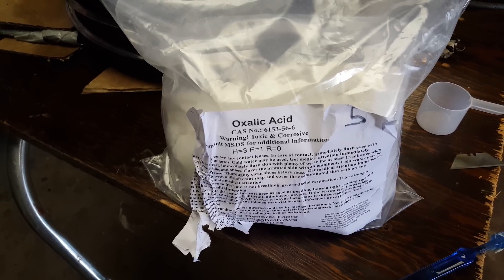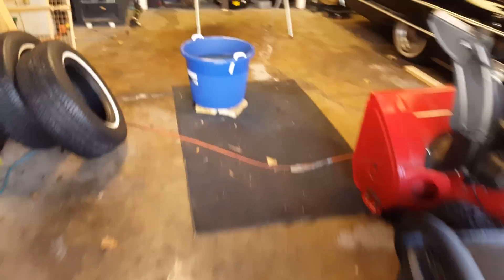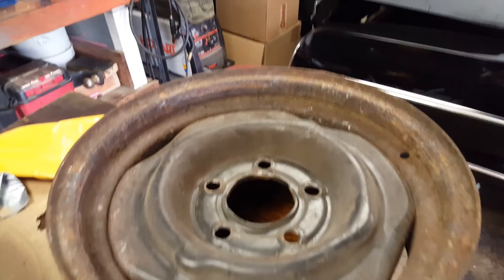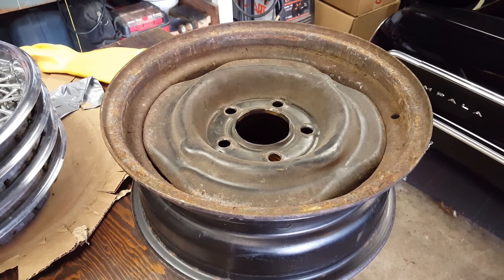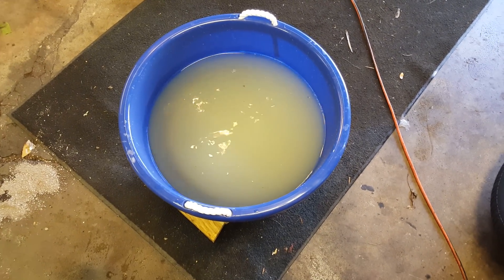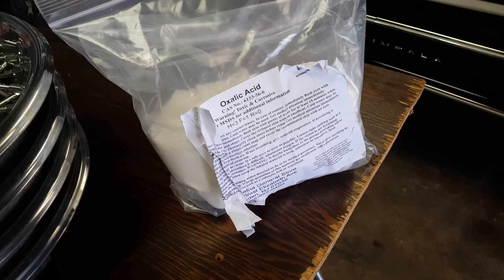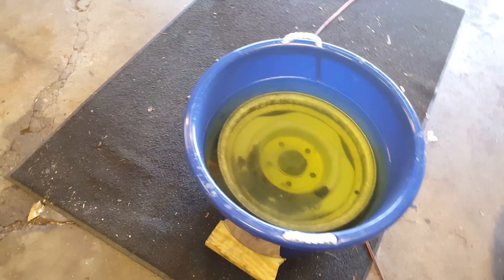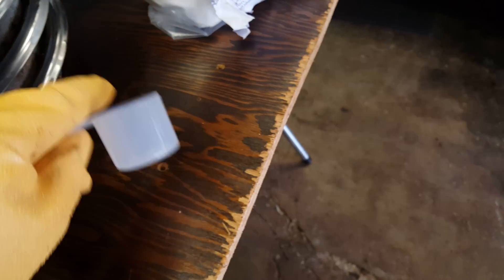Oxalic Acid wheel rim rust removal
Acid dipping a steel wheel.  Worked well with chrome rims too.  I will say that the outcome would be better if I had cleaned the wheel up a bit, used a fresh mixture of acid, and let it soak another 24hrs